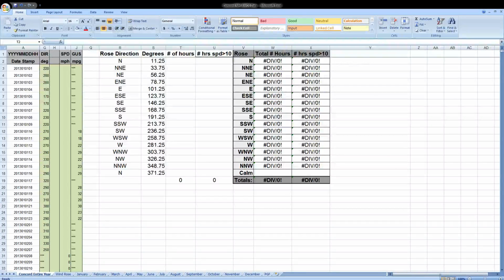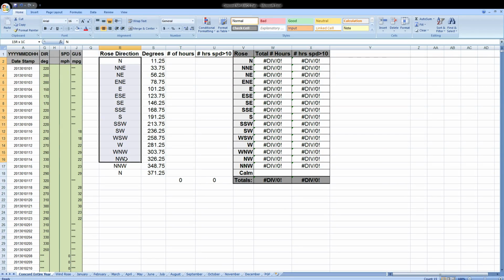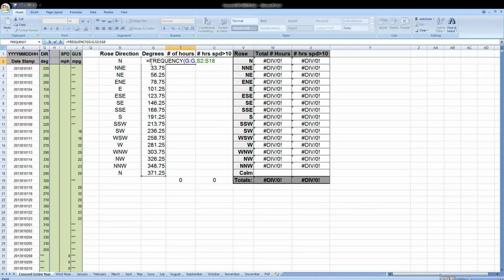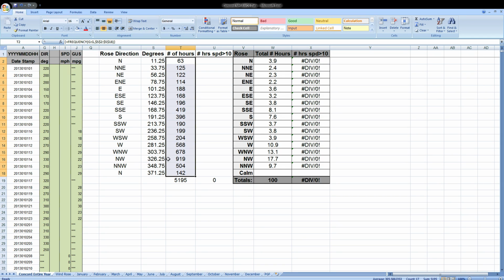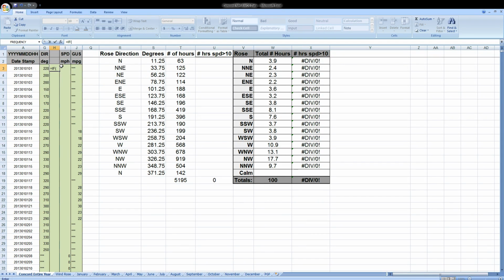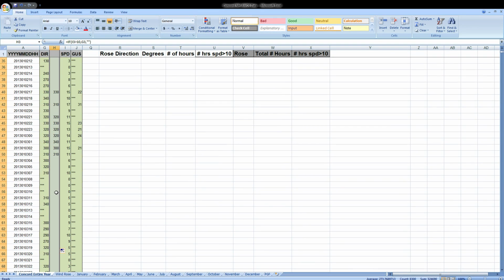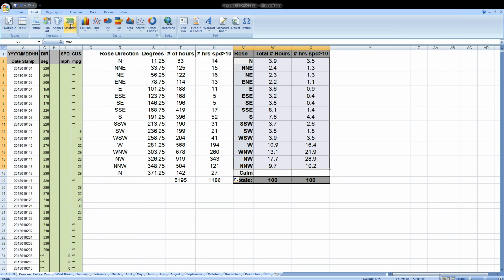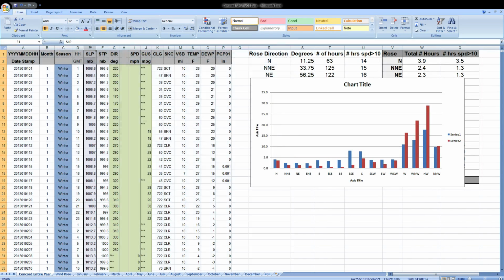Creating Histograms in Excel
Frequency distributions, graphing, histograms